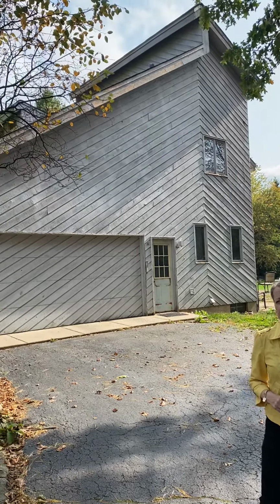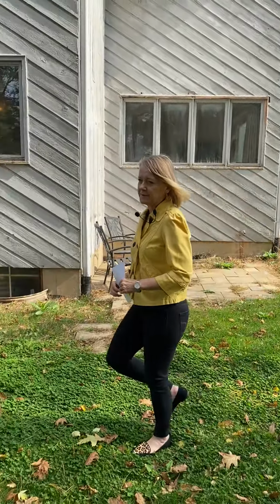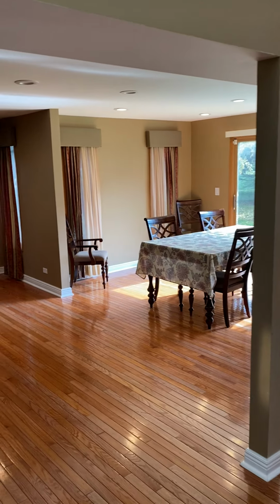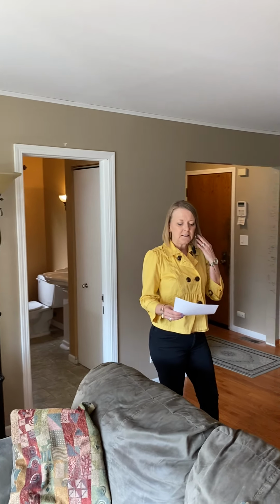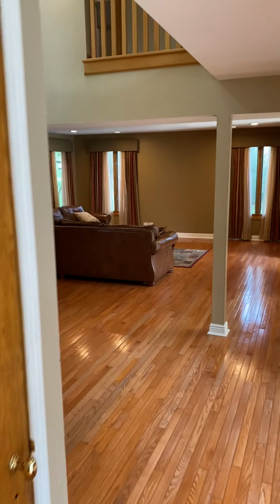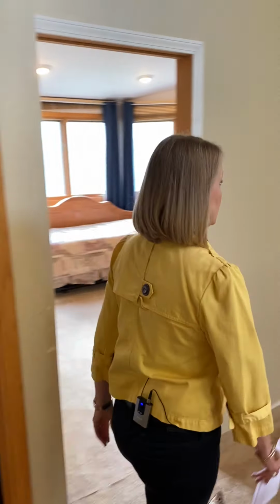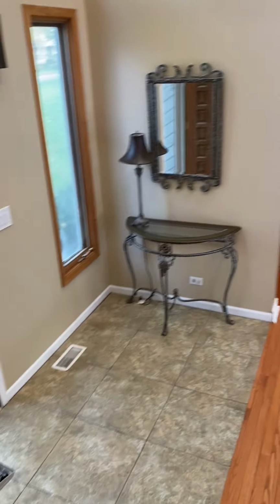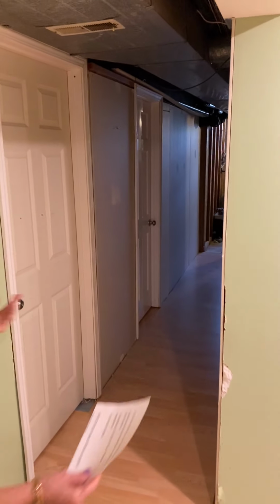Investment Opportunity in Elgin, IL! 217 Will Scarlett Lane $295,000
Investment Opportunity in Elgin!
217 Will Scarlett Lane $295,000
Custom home on 1 acre - 5 bedrooms- open floorplan-full finished basement. SO MUCH Potential!